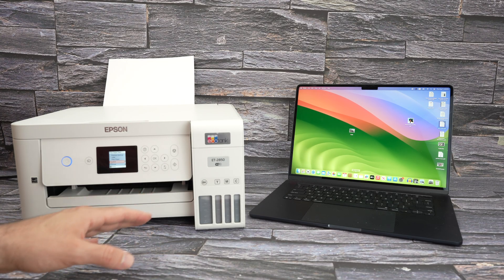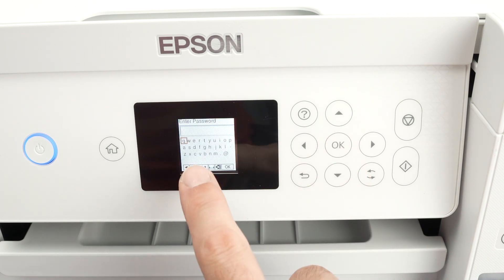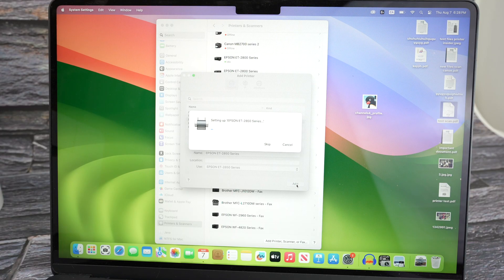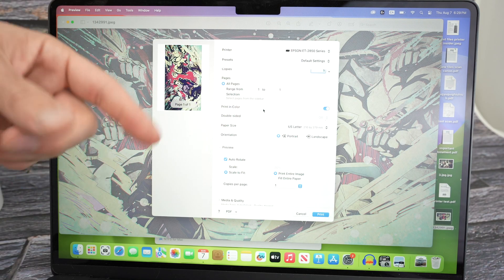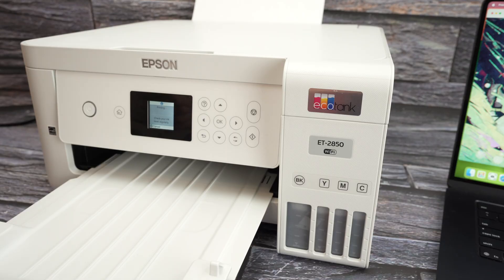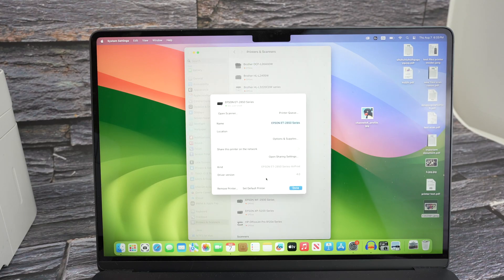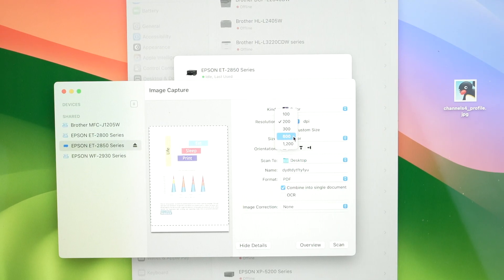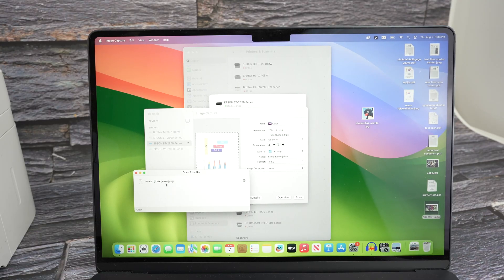Epson EcoTank ET-2850 : Mac Wifi Setup Print & Scan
This is how you connect your mac computer using wifi with the Epson ET-2850 printer.
➜Link to this printer
➜Compatible EPSON 502 Ink